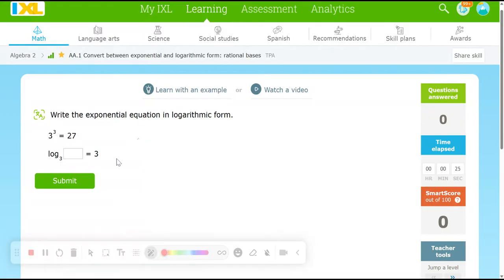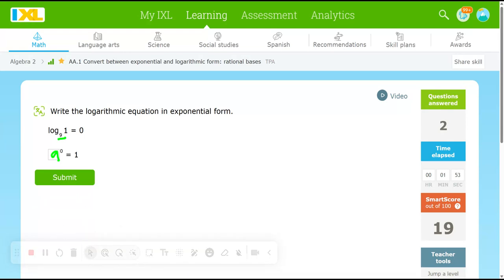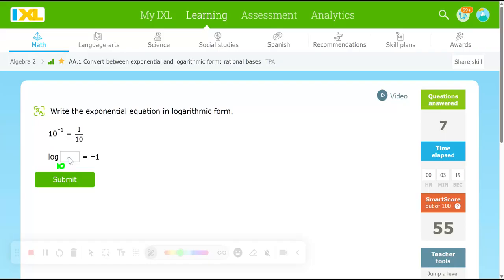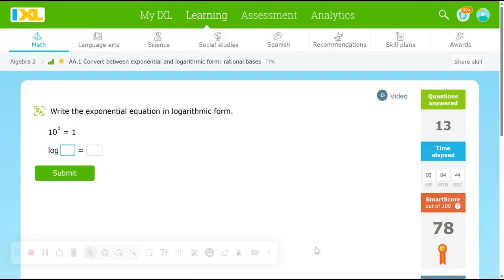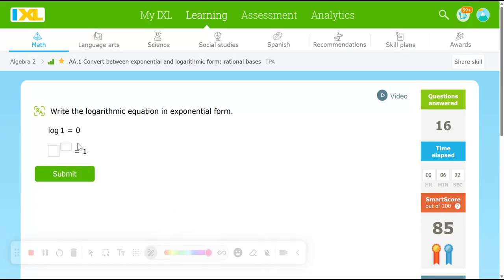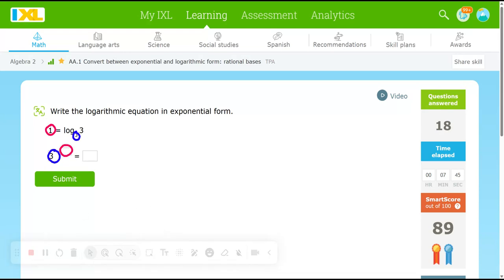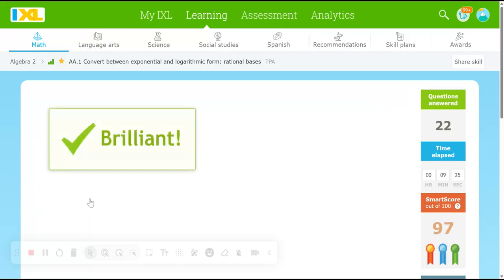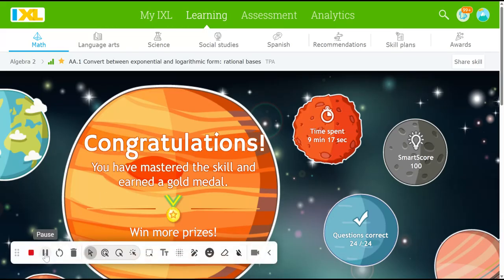Untitled Video May 12, 2025 10:47 AM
AA1: Convert between Exponential and Logarithmic Form